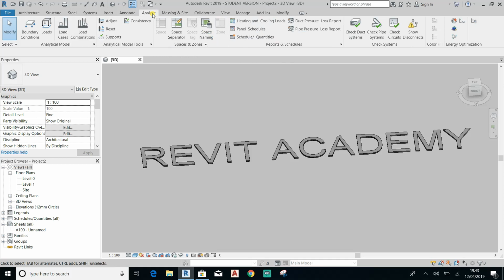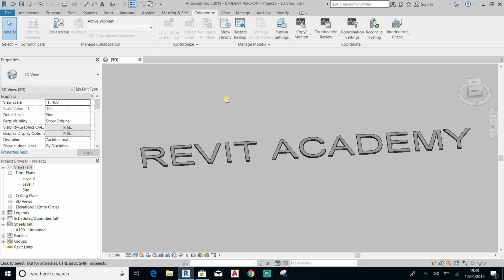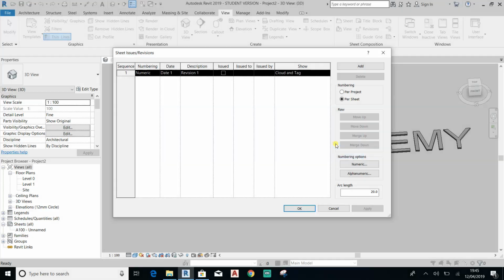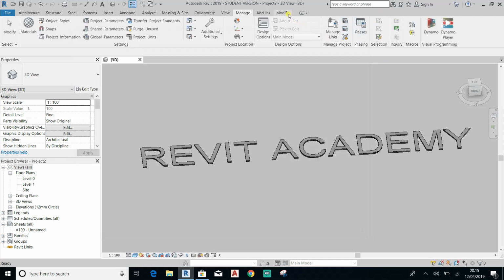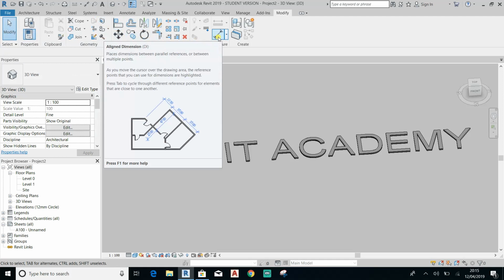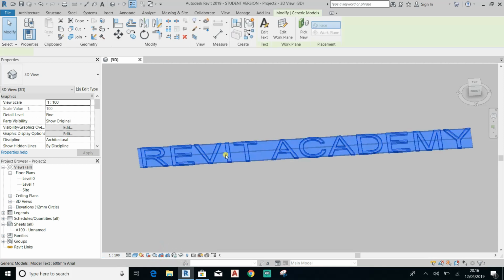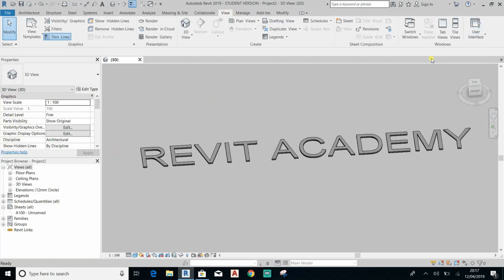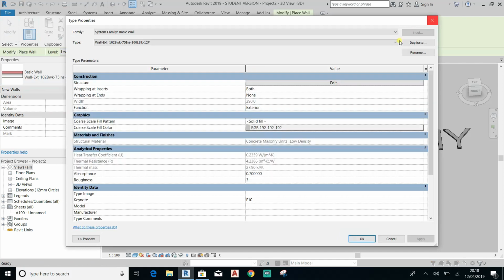REVIT - USER INTERFACE | 2019 | REVIT ACADEMY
WELCOME TO THE REVIT ACADEMY THE HOME OF TUTORIALS.

THIS CHANNELS SPECIALISES IN PRODUCING HIGH QUALITY VIDEOS EDUCATING PEOPLE ON HOW TO USE THIS SOFTWARE.